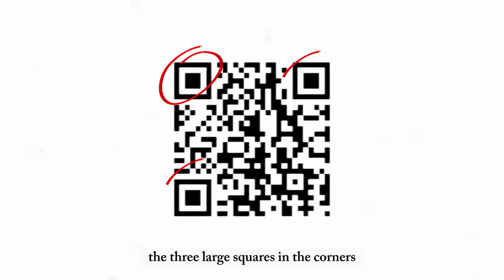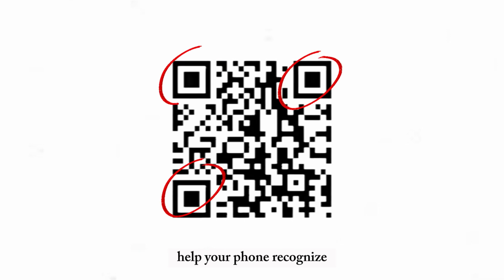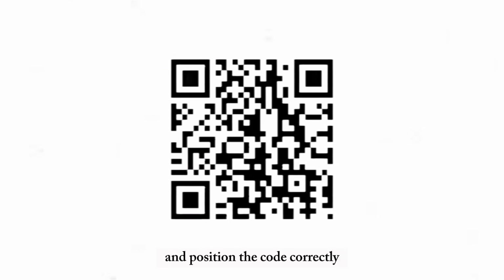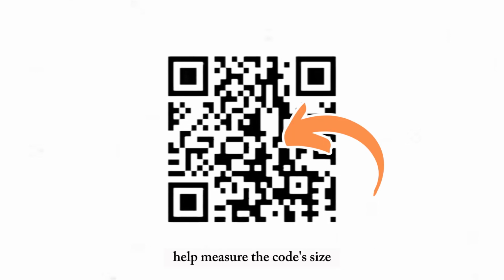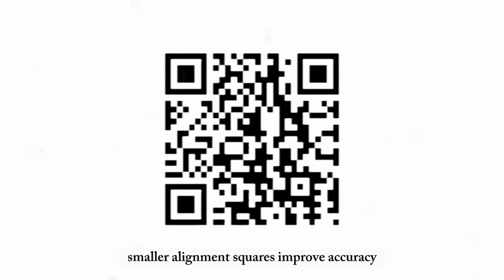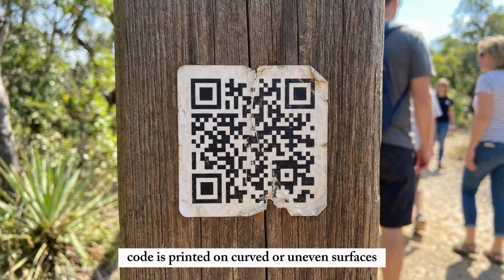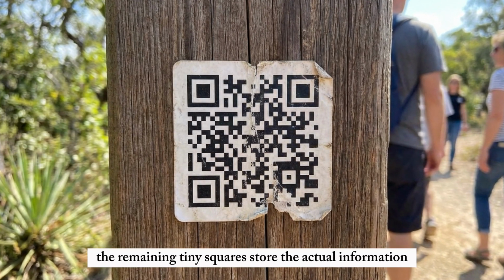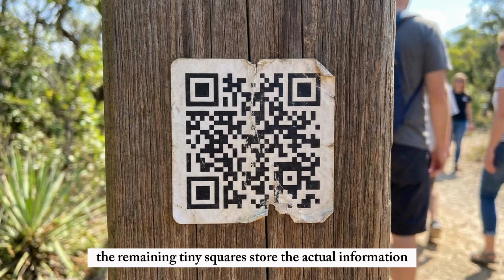How Do QR Codes Work?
Have you ever stopped to think about how those black-and-white squares instantly open websites, menus, or payment pages? In this video, we uncover the clever technology behind QR codes. You’ll see how they store information, how your phone reads them, and why they’ve become a part of everyday life around the world. From their beginnings in a Toyota factory to their role in modern digital convenience, this video explains everything you need to know about QR codes in just a few minutes.